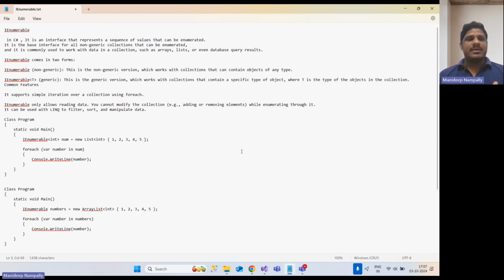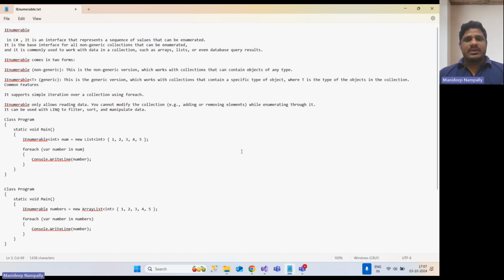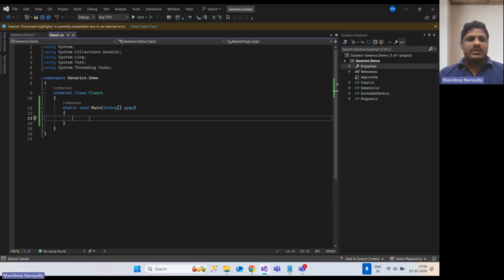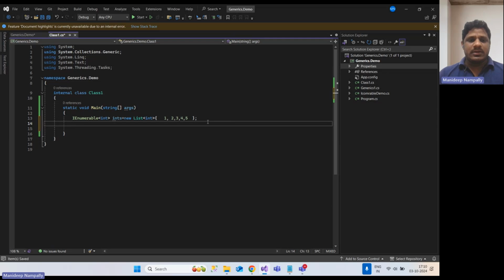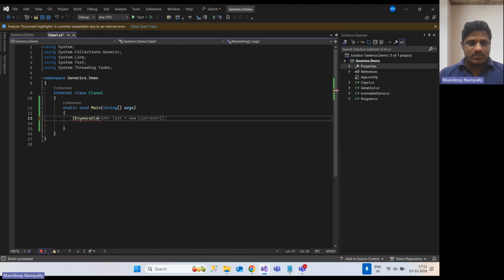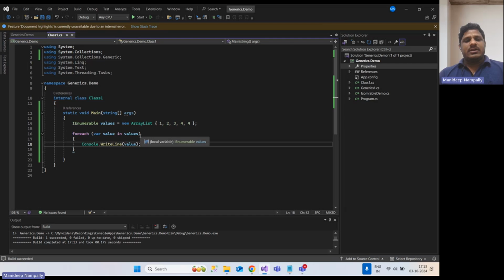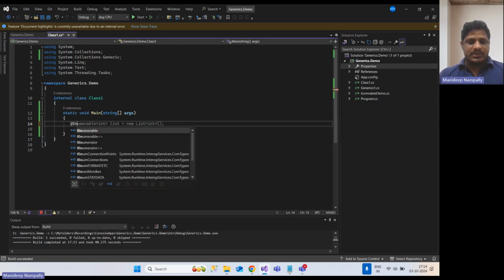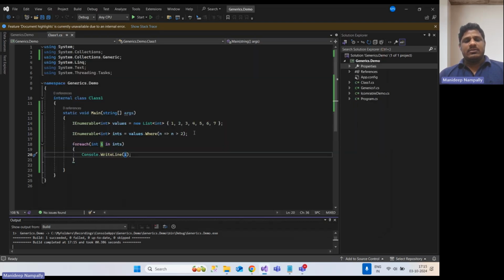IEnumerable | C# Tutorials